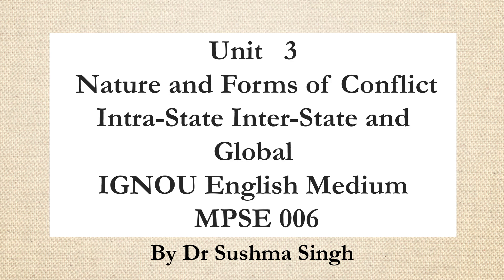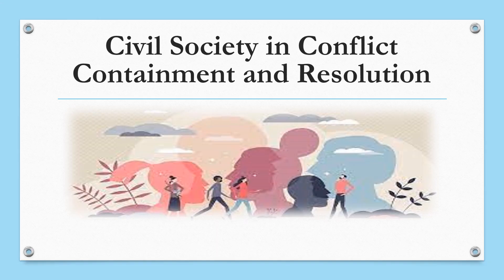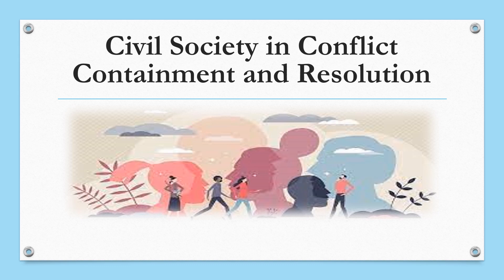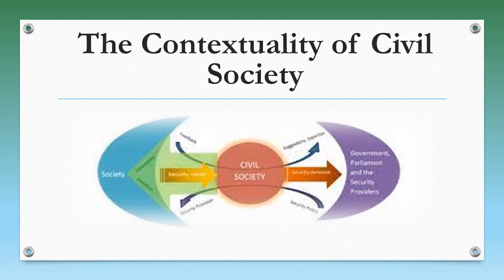unit 3 Nature and Forms of Conflict Intra State Inter State and Global 4 IGNOU MPSE006 by Dr Sushma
The Video is about the IGNOU MPSE006 Political  Science, Content is in the story form.